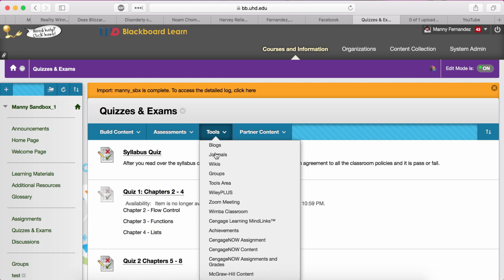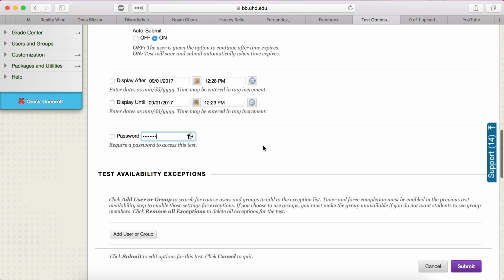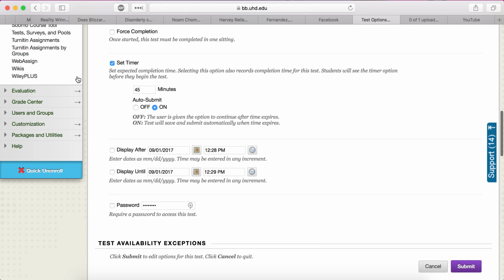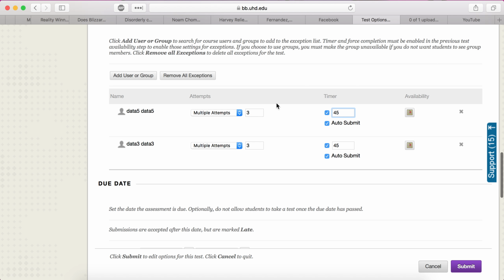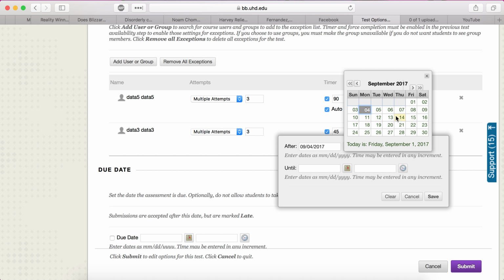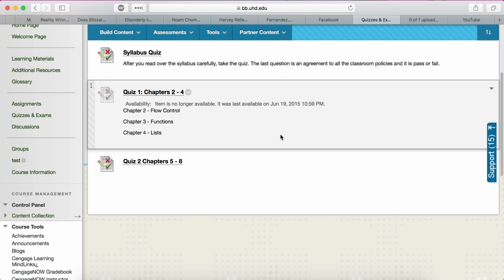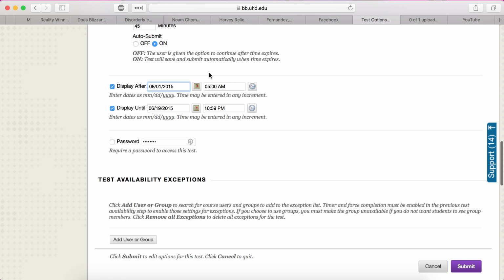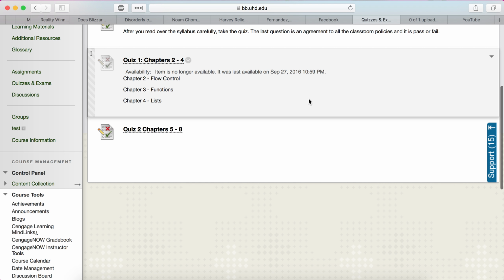How to Set Test Exceptions or Change Test Availability Dates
Quick tutorial for modifying test exceptions and availability dates.